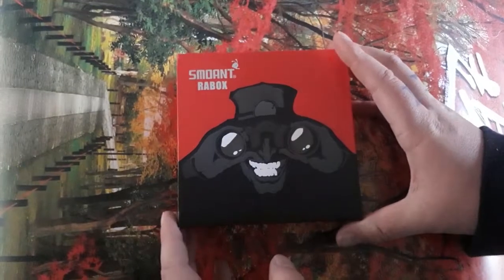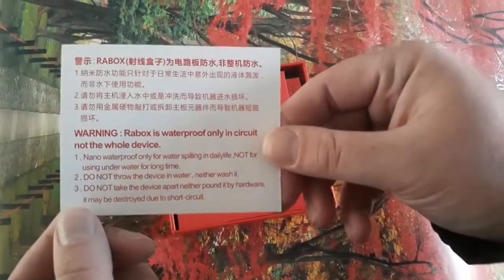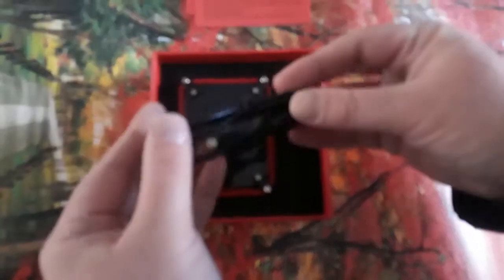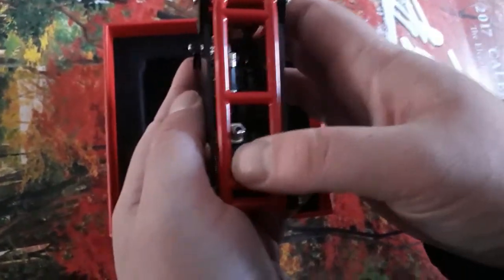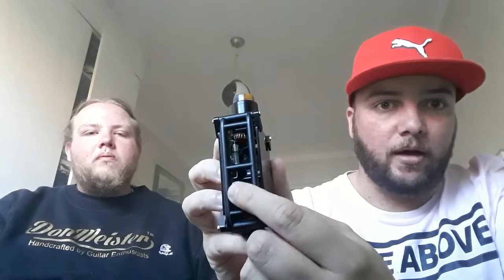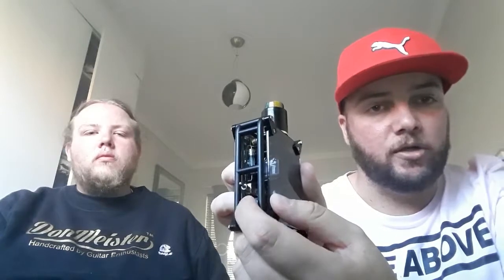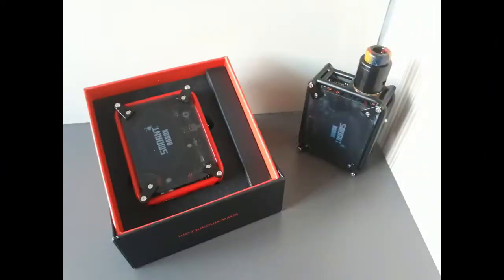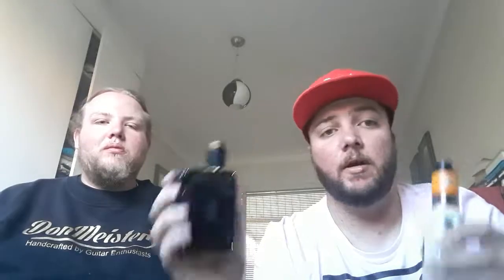Smoant Rabox 2017 Review + Rabox vs Battlestar W/Ijoy RDTA Classic + Blizz RDA